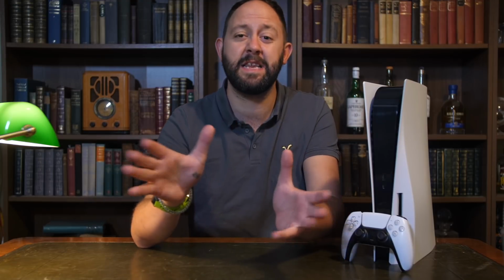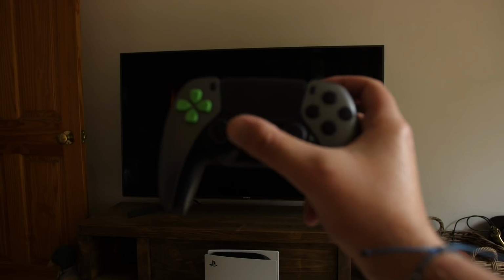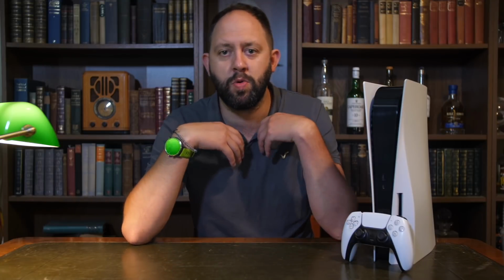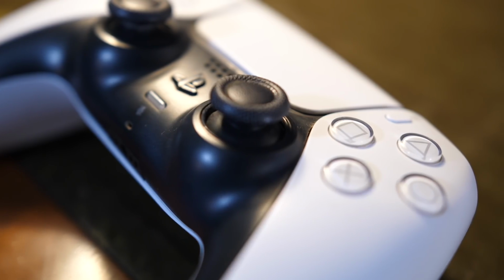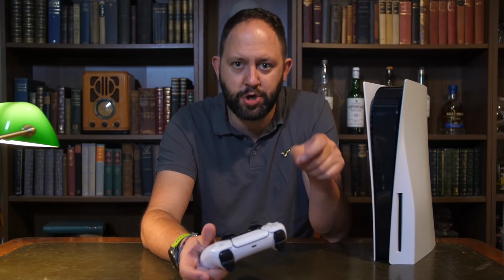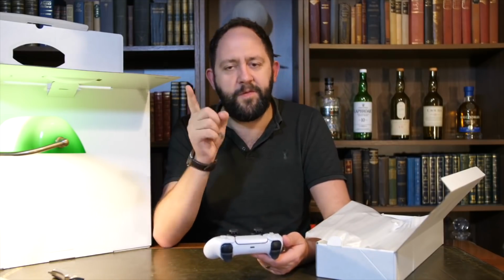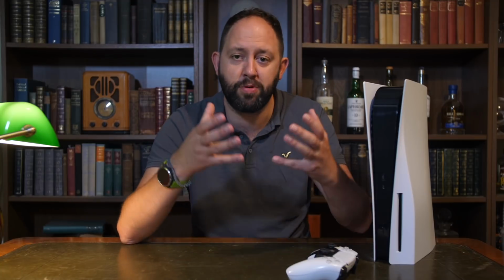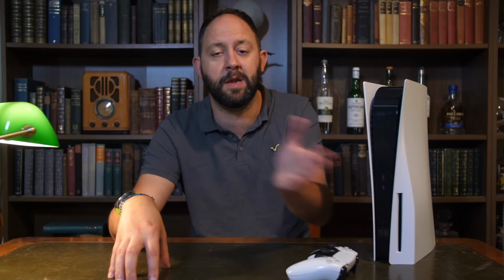PS5 Review - 6 Months Later...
Playstation 5

Welcome back to Stu’s Reviews! Today I take a long awaited look at the sony PS5, and for good reason too! Find out today why i've waited 6 months later to share my opinion...

FREE MONEY for those of you in the UK, if you want to start investing then sign up to Freetrade using the link above and you’ll get a FREE share in a company worth up to £200 for just signing up!

Most of the soundtrack in Stu's Reviews episodes comes from the Epidemic Sound Library at the link above, however the full detailed soundtrack listing from all episodes of Stu's Reviews is available to silver tier patrons through a spotify playlist and is updated regularly.